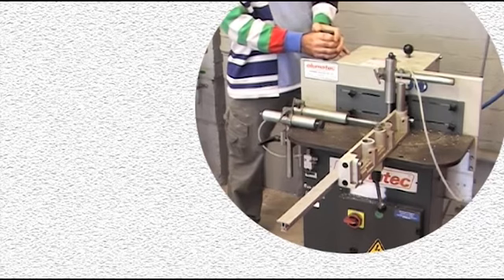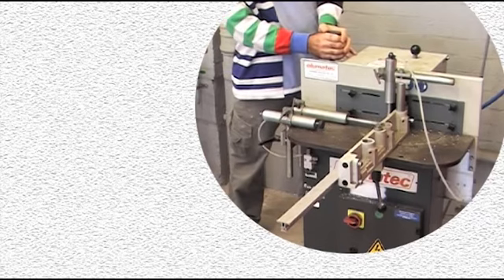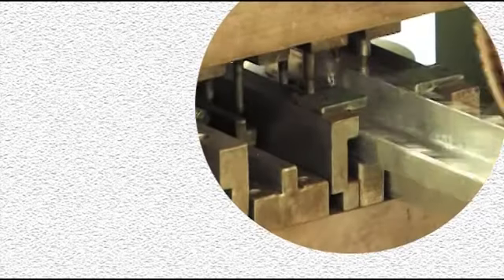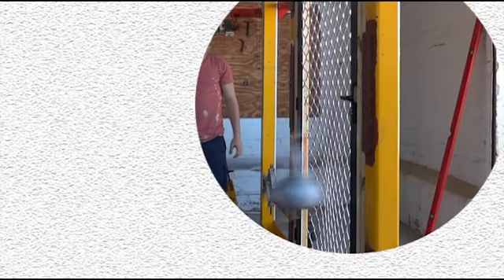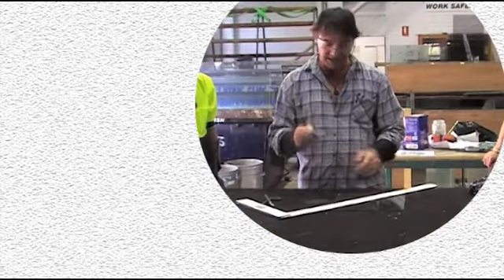SkillsTech Australia: An introduction to Glazing (LMF30602)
SkillsTech Australia presents the video of An introduction to Glazing apprenticeships and demonstrates the training Skillstech Australia provides.

© The State of Queensland (Department of Education, Training and Employment) 2012